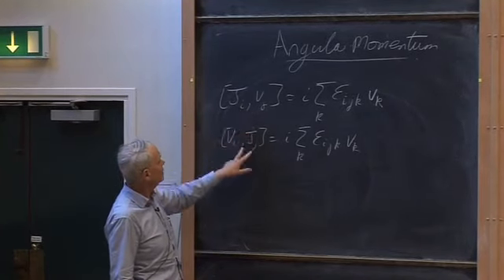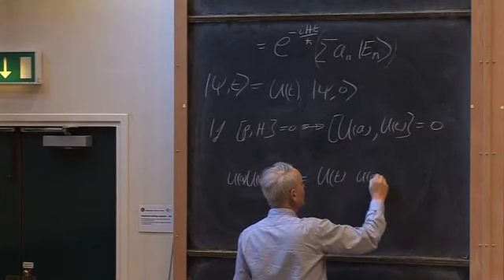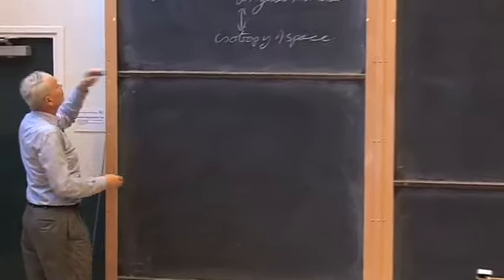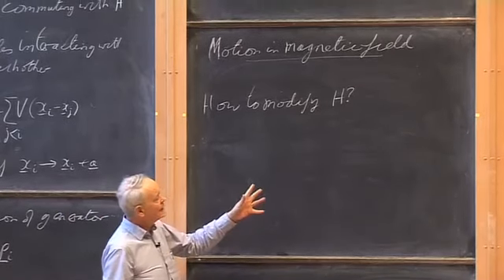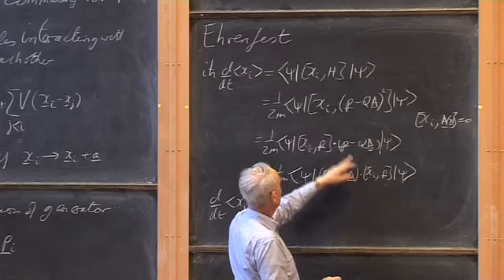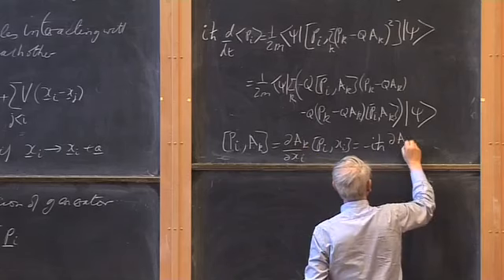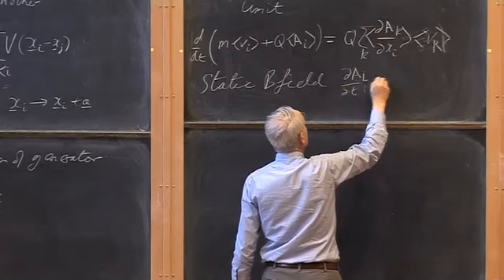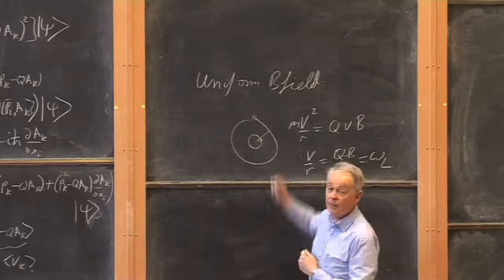012 Angular Momentum and Motion in a Magnetic Field